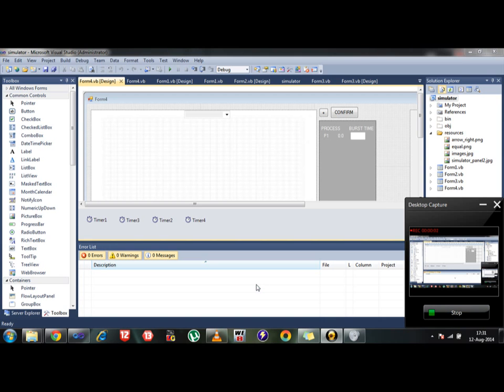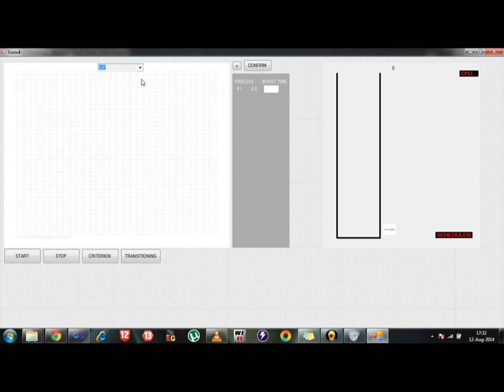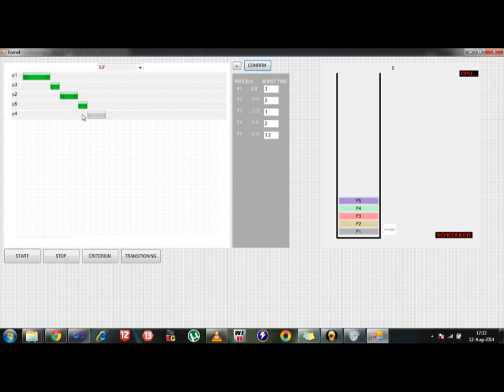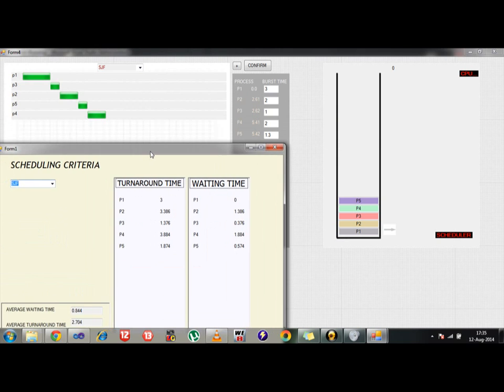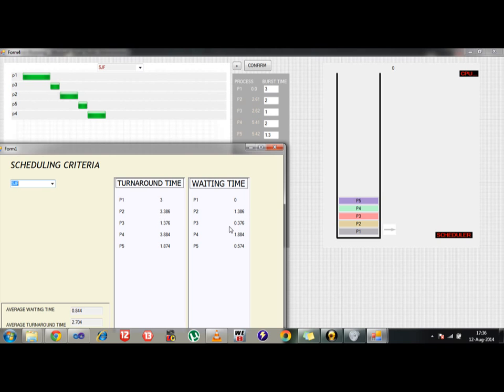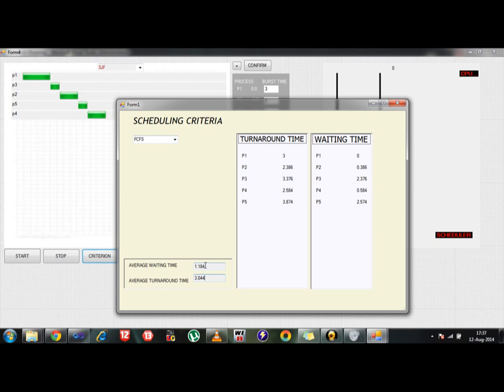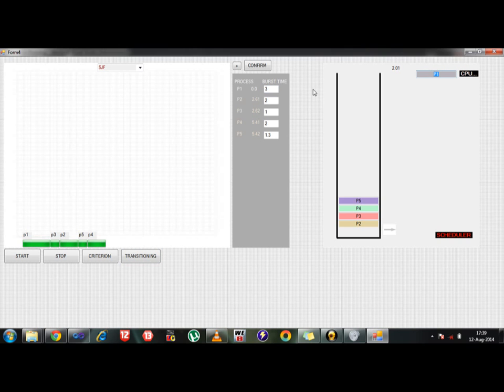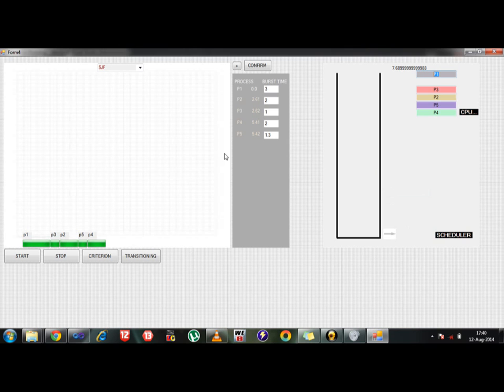SCHEDULING SIMULATOR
THIS video gives a brief idea about scheduling and its criteria ,and will help in clarifying how things works inside our machine.
simulator name: "SCHEDULI"
technology used:VB.NET